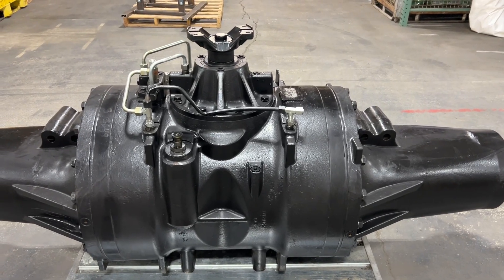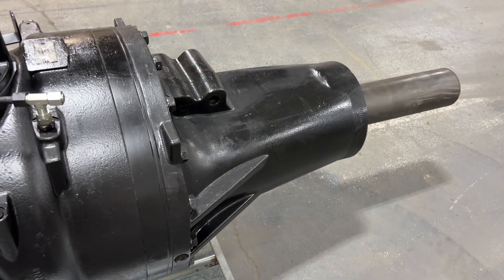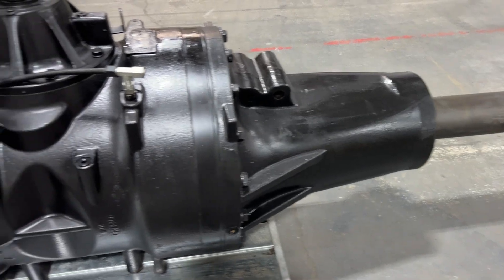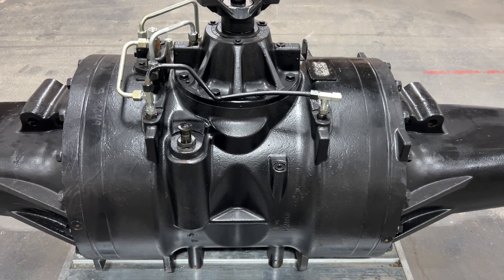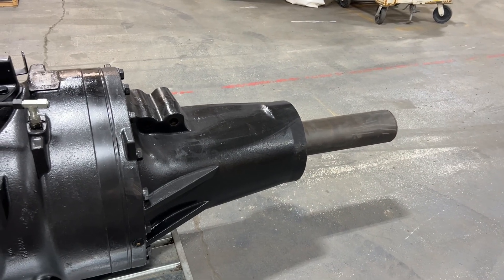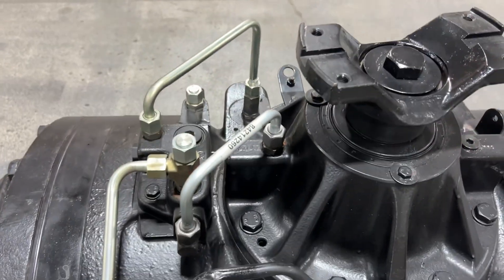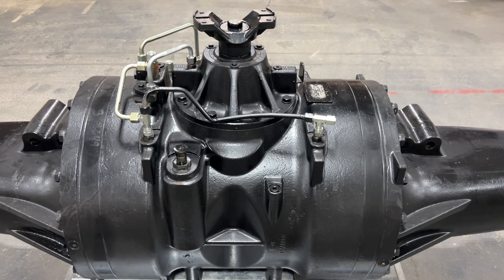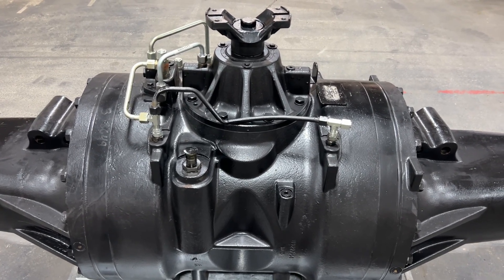Steiger Rear Axle 47865808, 84188715, 90441368, 51520170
CNH 600 Series Axle with Differential Lock

Axle Tag ID 615RW
140 mm (5.5 inch) x 120 inch
Use with 18 Bolt Hubs
Replaces:

47865808, 84188715, 90441368, 51520170
Marked Numbers:

Axle Tag 615RW
Rear Differential Carrier 47499009 (Marked 84227951)
Final Drive Housing 87710032, 47762909 (Marked 87693974)
Fitment:

Steiger 550, Steiger 580, Steiger 600, Steiger 620
T9.600, T9.615, T9.645, T9.670, T9.700
Warranty:

3 Year or 1,500 Hour Warranty
NOTE: Requires Oil Scans every 250 Hours
What's Included:

Final Drive

Axle Housing 87710032, 47821538 (Marked 87693974), 47762909
Axle Shaft 87698826, 47574037, 47821532
Planetary Carrier 47518392, 435215A1, 51528996 (Marked 322959A3)
Planetary Gears 279720A1, 357347A1, 357347A2, 47779155
Planetary Pins 284206A1, 357483A1, 446312A1
Ring Gear 84359727, 51461845
Pinion Shaft, Long 84351352
Pinion Shaft, Short 279843A1, 279843A2, 84351353
Differential:

Brake Carrier 84466646, 84480795, 84466688
Brake Plate 47773181, 353366A3, 280282A1, 353366A2, 353367A2, 353367A3
Pinion Cover 328422A5
Ring and Pinion 51498405, 87522606, 279696A1, 352211A1, 352211A2, 87522606
Differential Case 47499009 (Marked 84227951)
Yoke
Diff Lock Valve 47434754
Differential Cover 314226A3, 84159161, 84323114, 87471382, 87597982
Bearing Carrier 369765A1, 47875954, 84140079